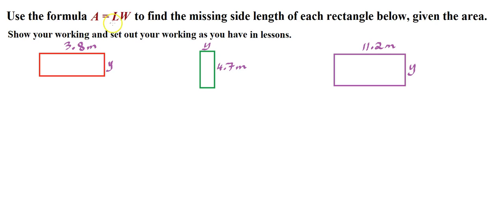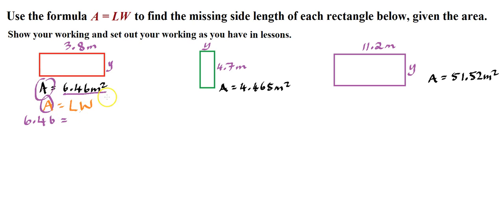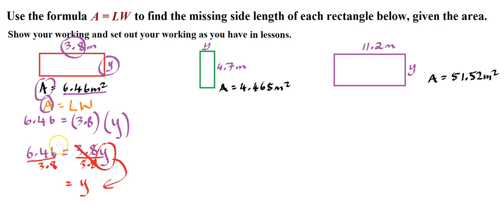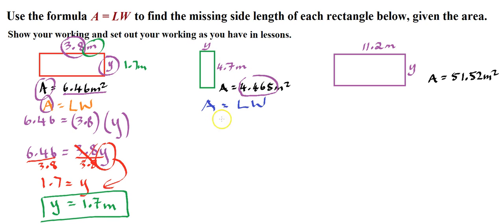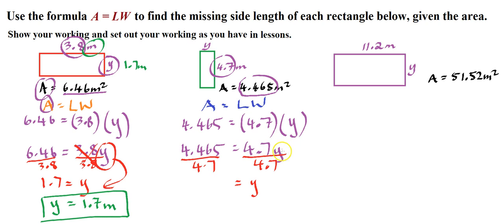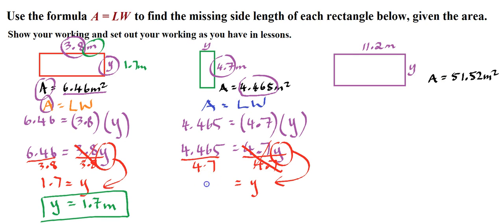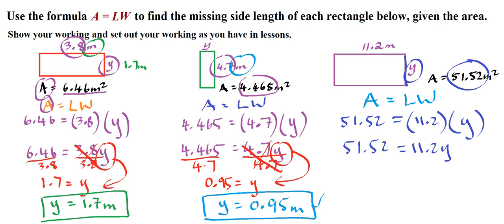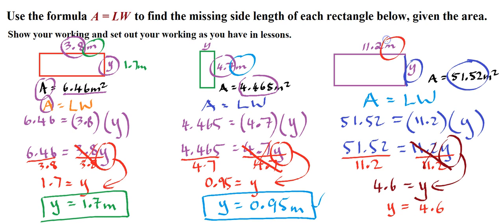AREA TUTORIAL - rectangles and missing side length 2 (using formula)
A simple tutorial to show how to use a formula to solve basic rectangle area problems, and showing how to set out your working.